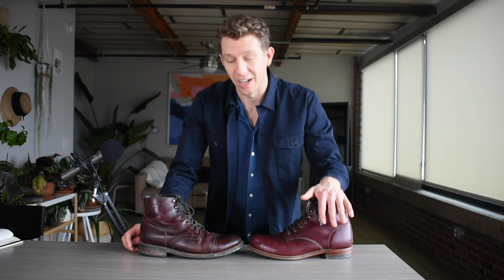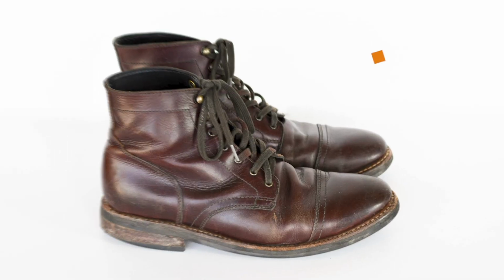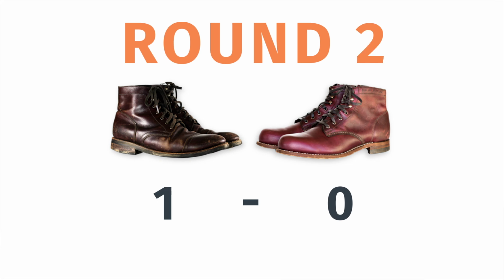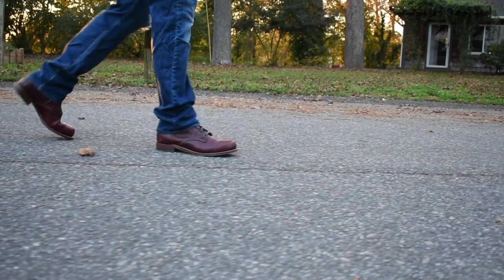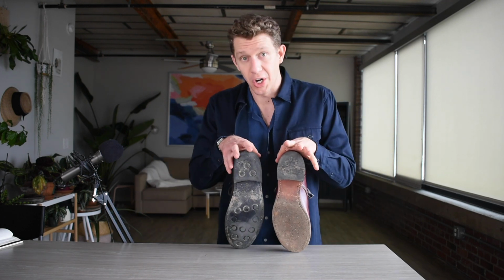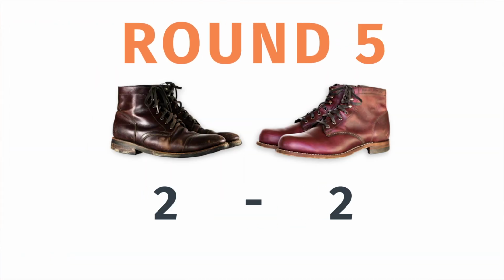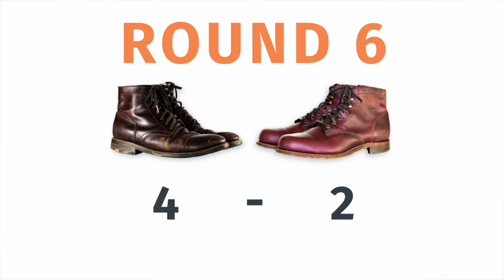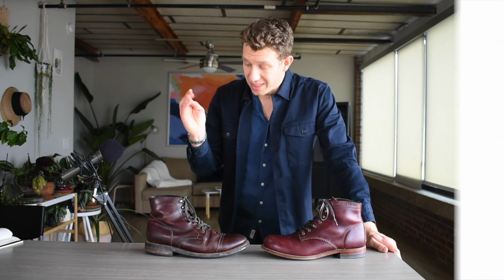WOLVERINE vs THURSDAY BOOT COMPANY | 1000 Mile or the Captain?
This week's boot battle pits the Wolverine 1000 Mile vs the Thursday Boots Captain. Which of these two boot brands will emerge victorious?

The Wolverine 1000 Mile and Thursday Captain share a few similarities in that they're both Goodyear welted, and both made with excellent materials.

Wolverine is a class American Heritage brand, and the 1000 Mile boot is based on a design from the early 20th Century.

Thursday Boot Co. is a young startup, founded in 2014. They make competitively priced boots and have changed the American footwear landscape. They're a polarizing brand, and many folks either love them or hate them.

Despite all their similarities, there are also a lot of differences. While Wolverine manufactures their boot primarily in the USA, with leather from the Horween tannery outside of Chicago, Thursday Boots uses their own Chrome/Vegetable combination tanned leather from the La Farc tannery in Mexico.

The soles on both boots are different, too, which has big implications for whether you can wear them in wet weather.

Make sure you stick around to the end of the video, where I give you my thoughts on which of these two boots you should get.

0:00 Intro
0:45 Wolverine History and Thursday Boot Company History
1:30 1000 Mile vs Captain Style
3:13 Durability Comparison
4:30 Leather Comparison
6:00 Sole Comparison
7:10 Comfort Comparison
8:10 Price Comparison
8:30 Should You Get the Thursday Captain? Or Wolverine 1000 Mile?

I compare the Thursday Boots Captain and the Wolverine 1000 Mile boot based on six categories:

-Style
-Durability
-Leather Quality
-Sole Quality
-Comfort
-Price

For each category, we pick a winner. The boot with the most points at the end of the Boot Battle goes home the victor.